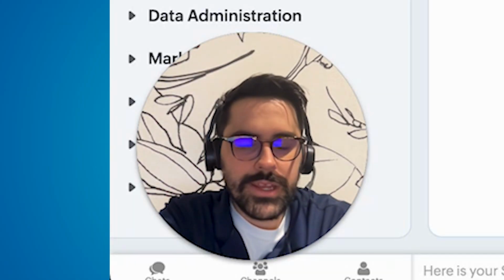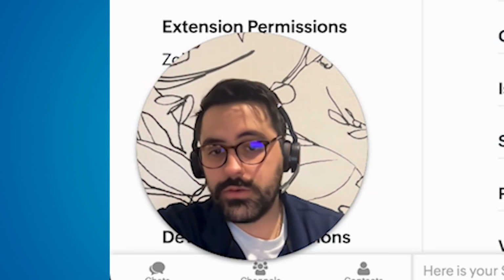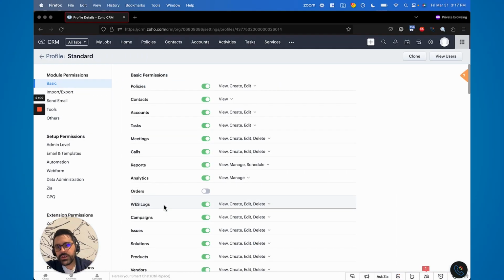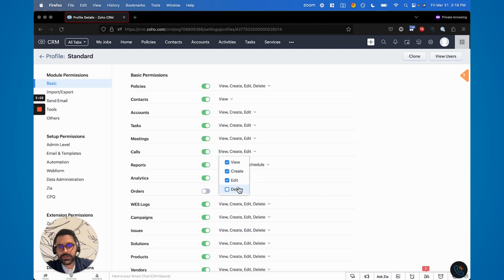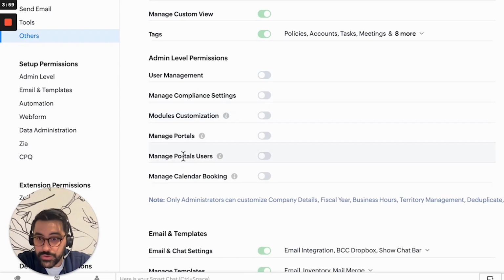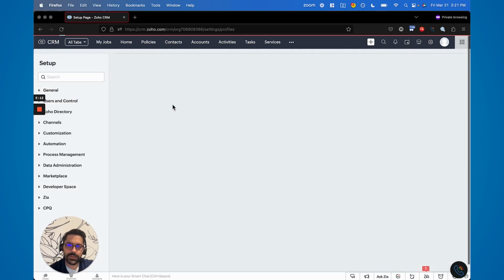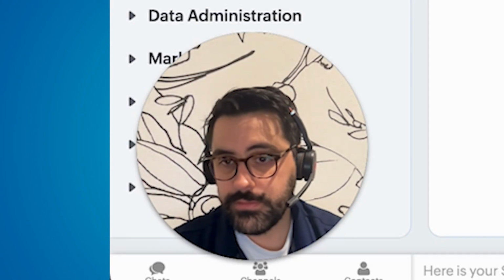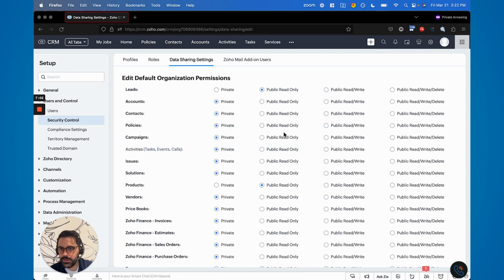Zoho CRM: Security Control and Permissions Walk-through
Blu Inner Circle

Zoho Security Control permission and profiles are oftentimes a very confusing part of a CRM setup. In this video I walk-through:

00:00 - Introduction
01:22 - What is the difference between profiles and roles
03:00 - How best to setup profile permissions
05:40 - How best to setup roles
06:50 - Data sharing settings